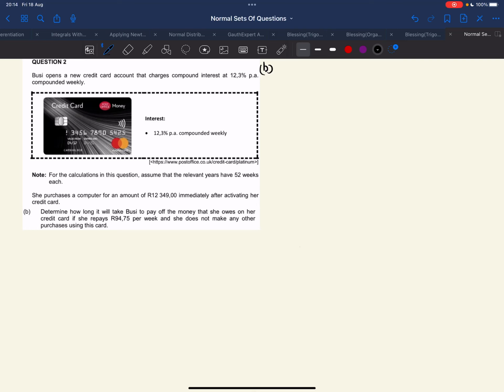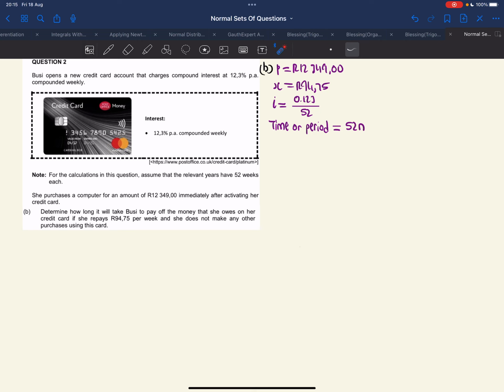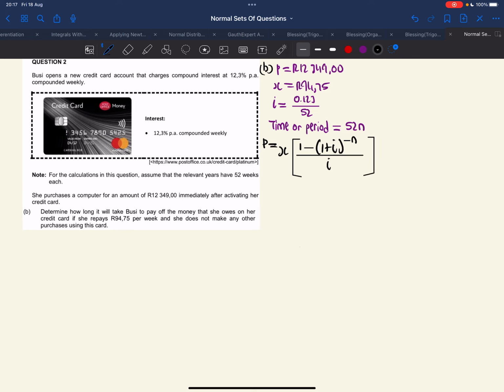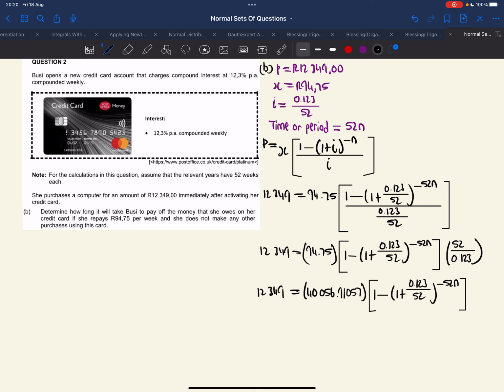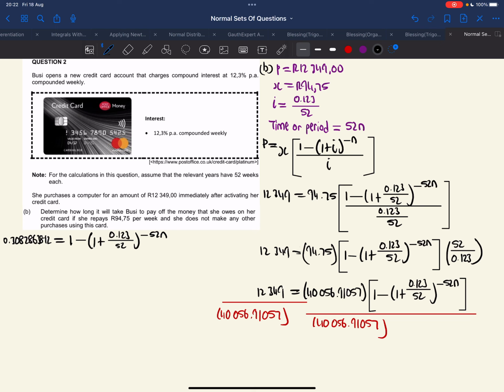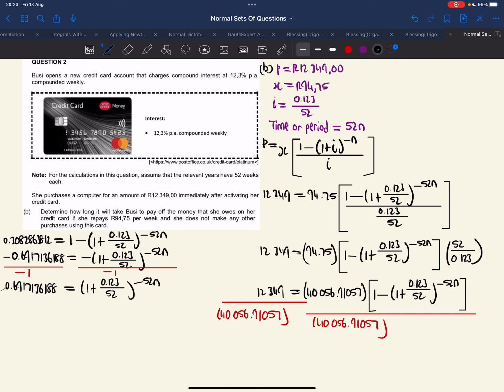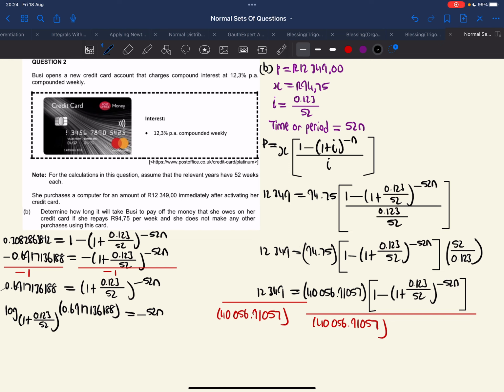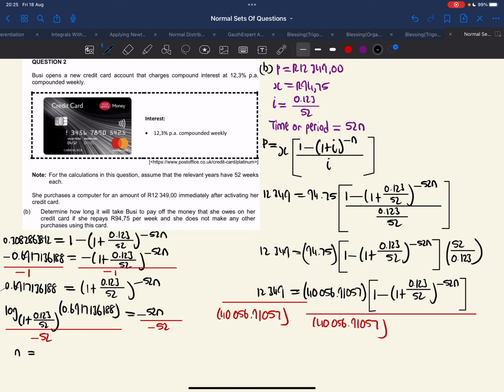Question 2(b) Paper One 2019 - (IEB) Mathematics Matric Final Exam Paper, (South Africa)